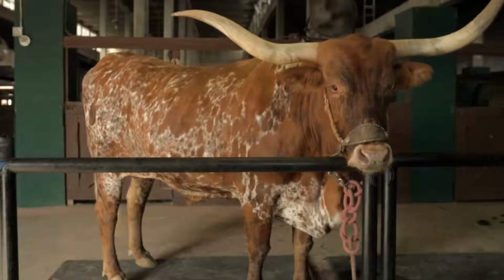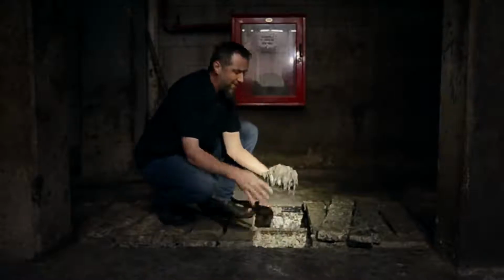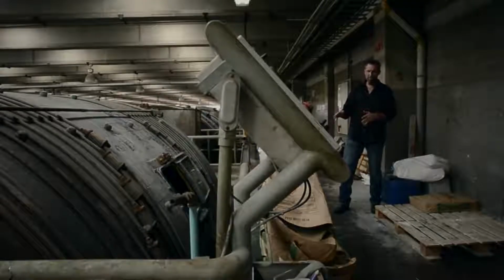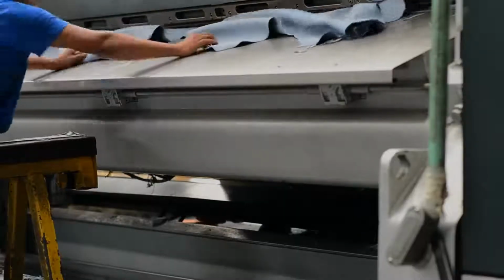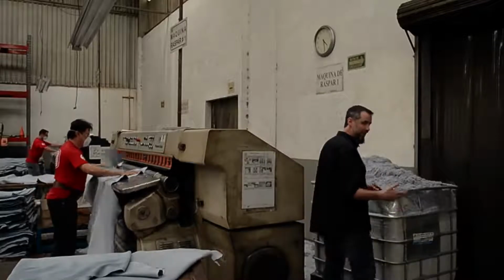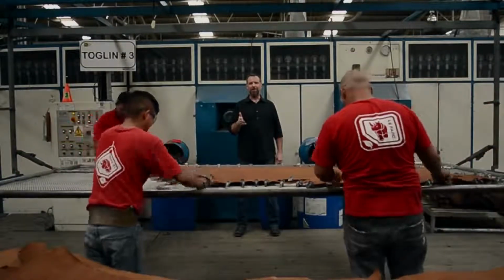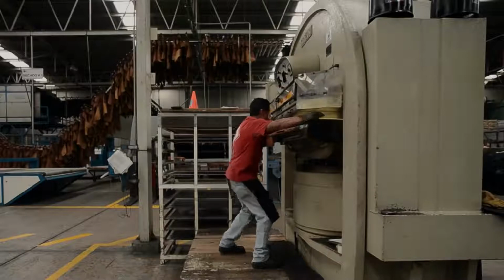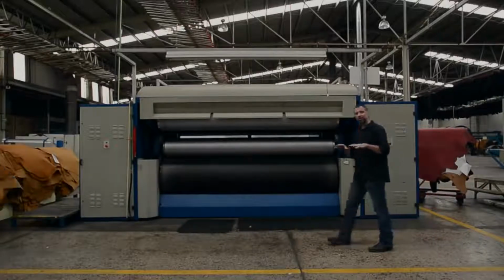How to Tan Quality Leather and Avoid Bad Leather Saddleback Leather Co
quy trình sản xuất da bò cao cấp, không độc hải, không gây ô nhiễm môi trường